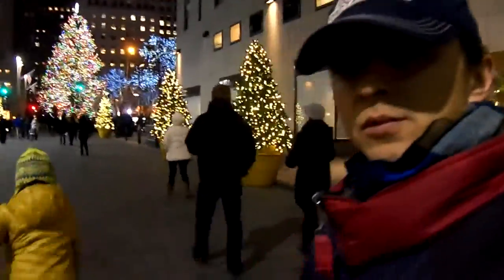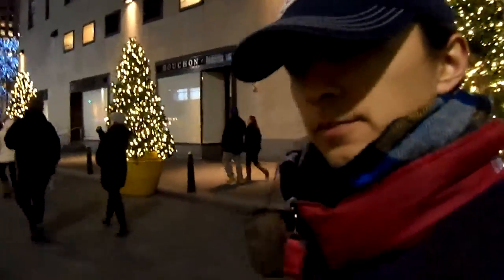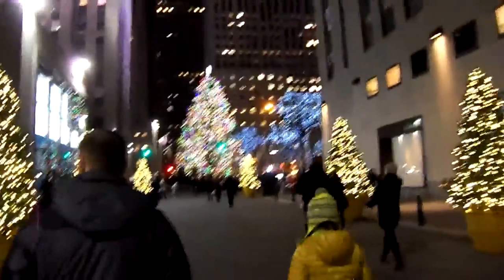First time seeing the Rockefeller Center Christmas tree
We forgot to finish with the upload process on this video back when we uploaded some of the other NY videos. This is when we visited in December of 2013